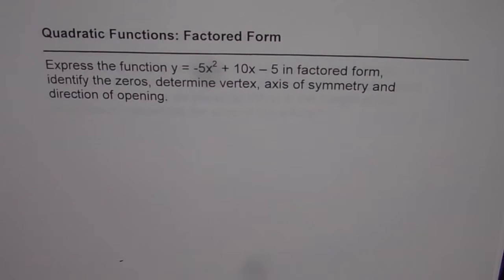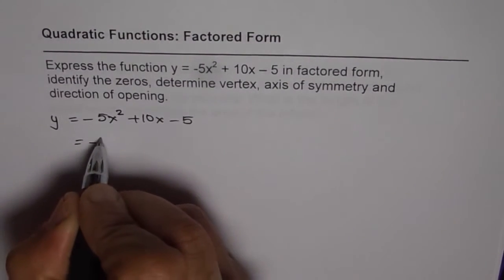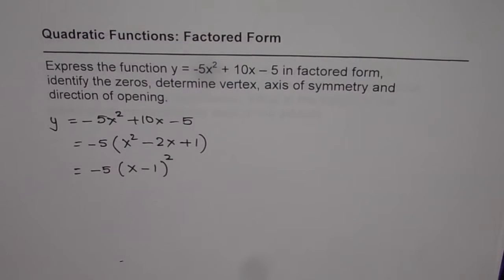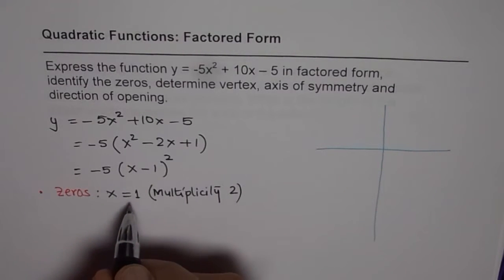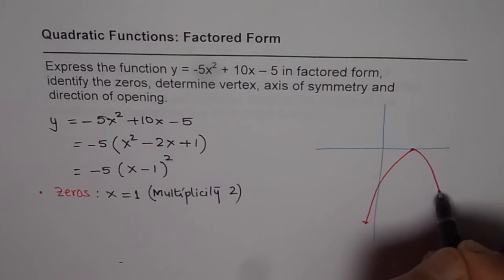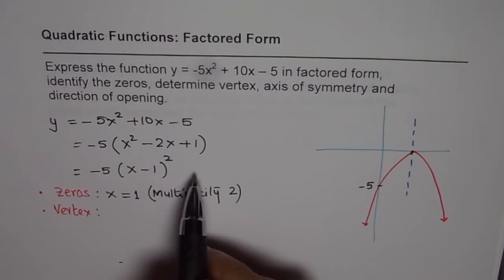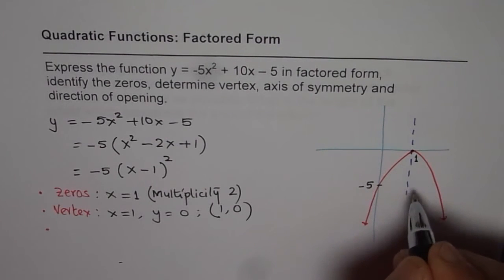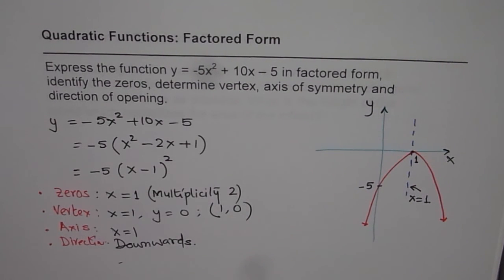Factor Form With One Zero and Characteristics of Parabola